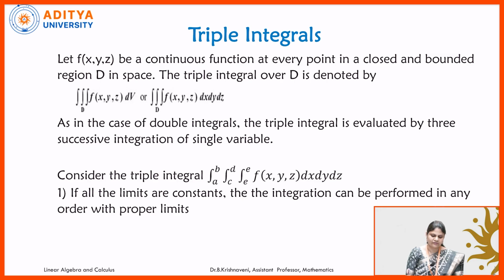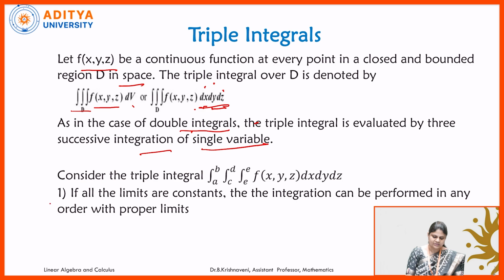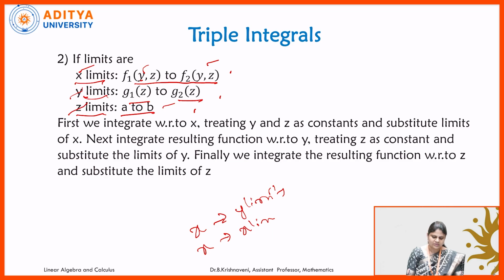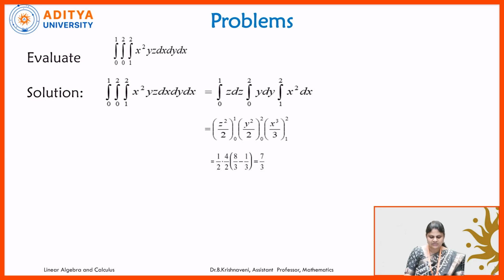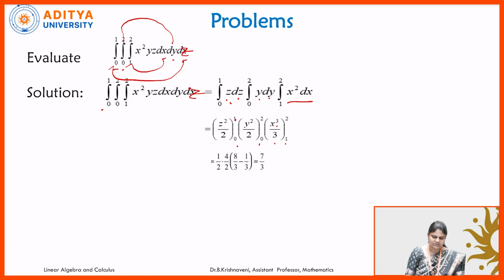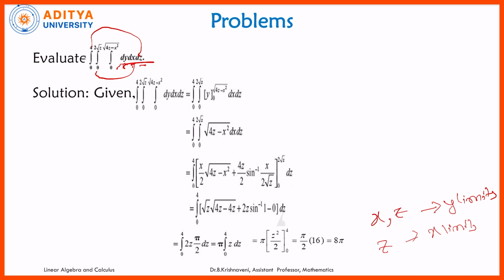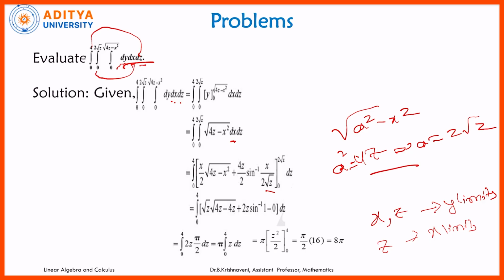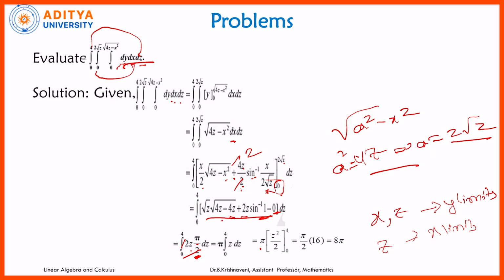Lecture - 22 | Triple Integrals | Dr.B.Krishnaveni | Aditya University - Surampalem